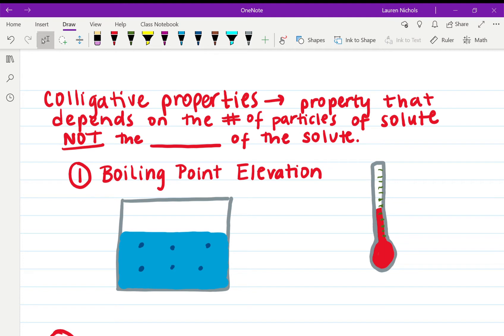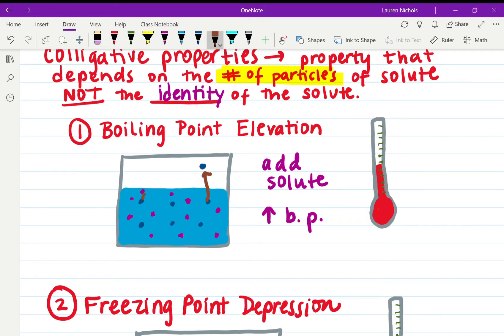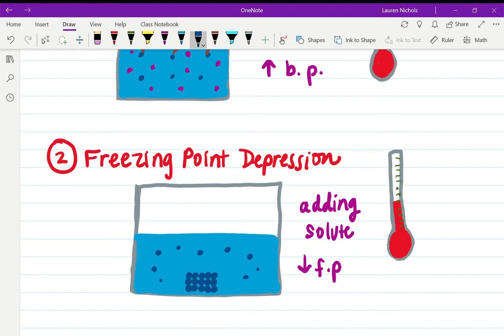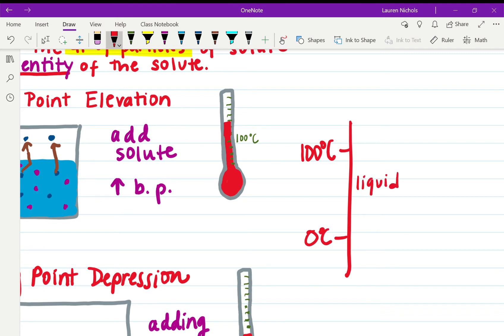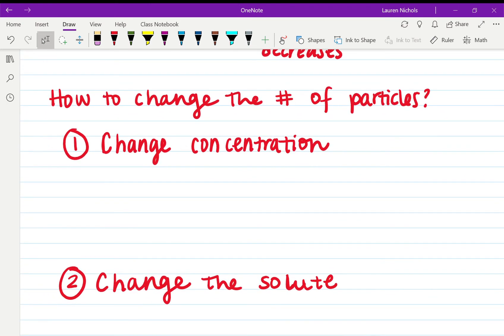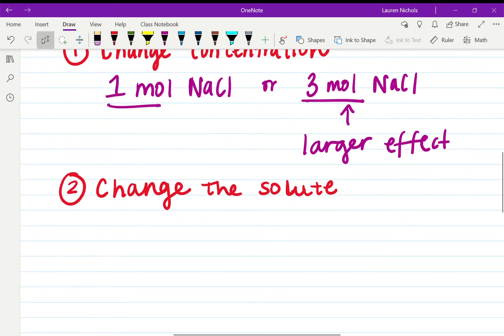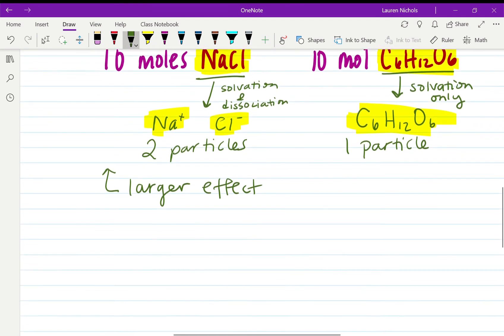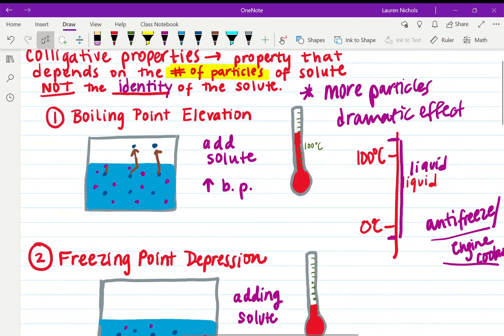19-20 Colligative Properties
This video is about colligative properties: Boiling point elevation and freezing point depression